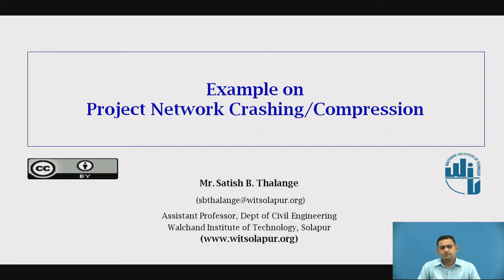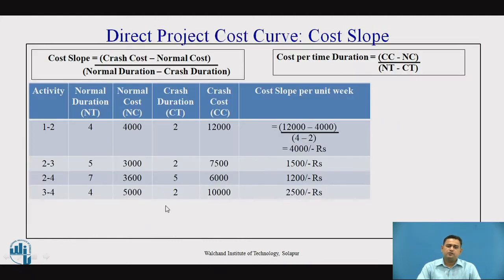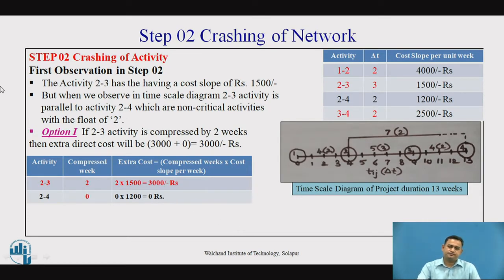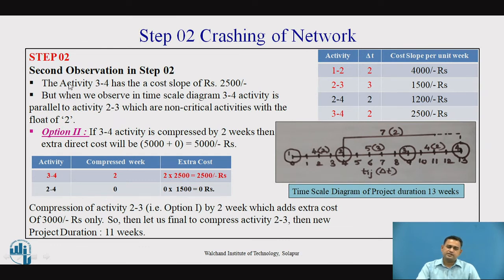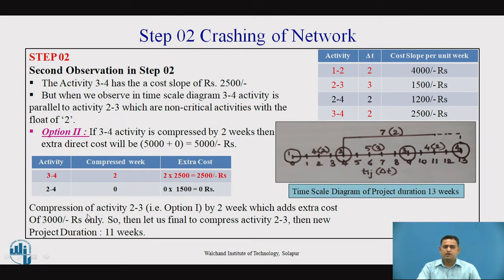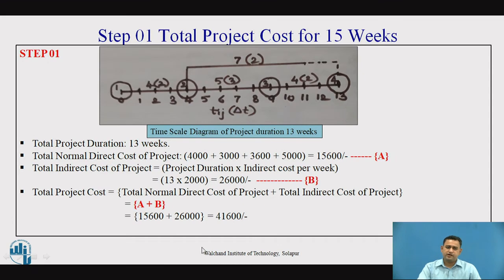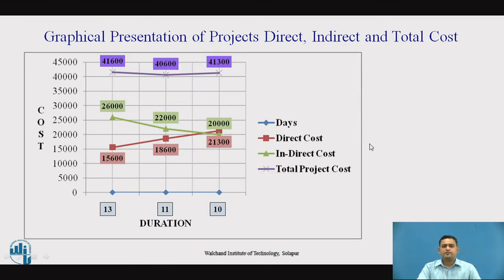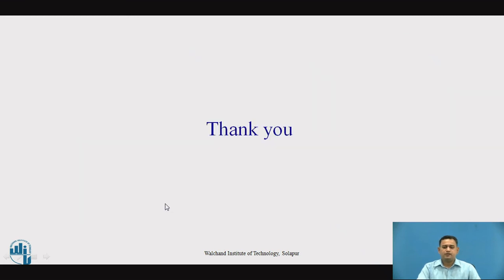Example on Project Network Crashing/Compression